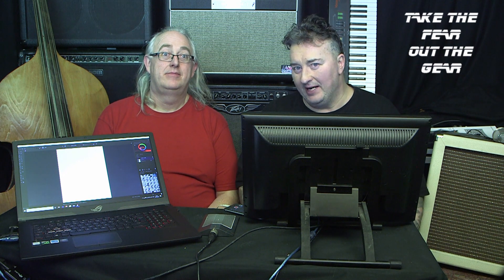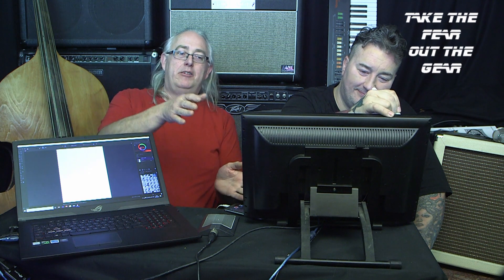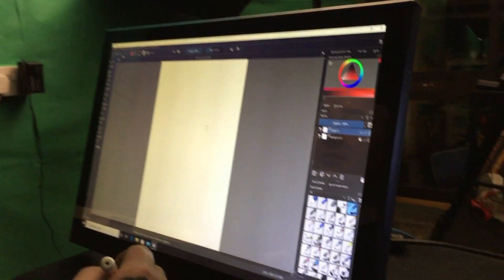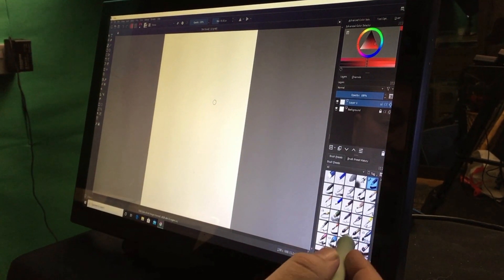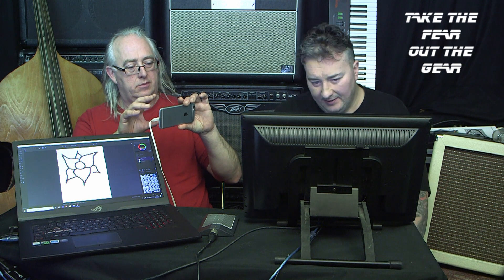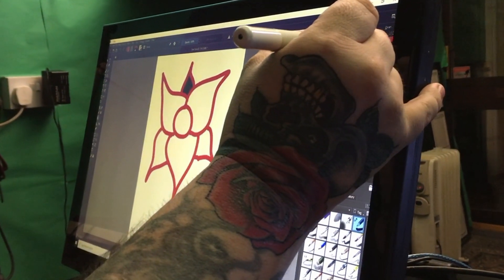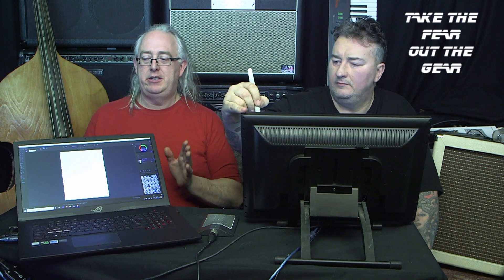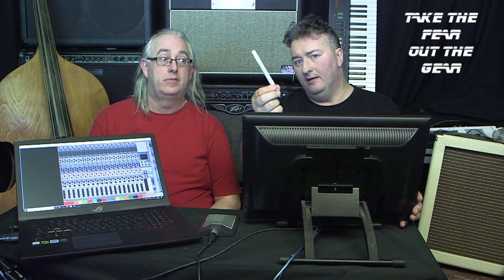Ugee 1910B Graphics Tablet Monitor Display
Here we look at the Ugee 1910B 19 Inch Graphics Drawing Pen Tablet IPS Screen Monitor Display and discuss what you need to set it up and the pitfalls and useful tips you need to know

Ugee 1910B Tablet is the first 19 Inch Ugee Graphics Tablet,with 2048 Levels Pressure Sensitivity and 5080LPI Resolution.Ugee 1910B Tablet come with 1440*900 Pixels Display Resolution.You can experience high accuracy,no delay,no chopping digital frawing,Brightly & Vividly Display Your Artwork.

Connection: VGA IN; 15-pin D-sub; DVI IN; USB 2.0 Port; DC Port
Compatible with Windows/XP/Vista 7/8/10, Mac OS 10.8 or above.
Work with Adobe Photoshop, Photoshop CC, SAI, Illustrator, 3D Max, Autodesk Sketchbook,Corel Painter,Autodesk MAYA, Pixologic, ZBrush etc.

Pen Built-in Battery: 2.4V, 60mAh Lithium Battery

Hope you enjoyed the video Love and peace Bangers and Chumley